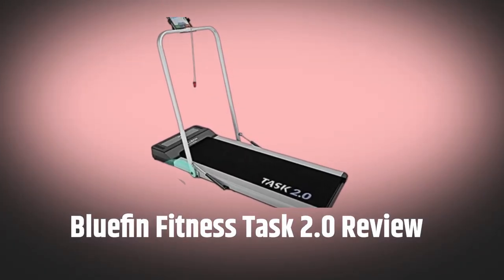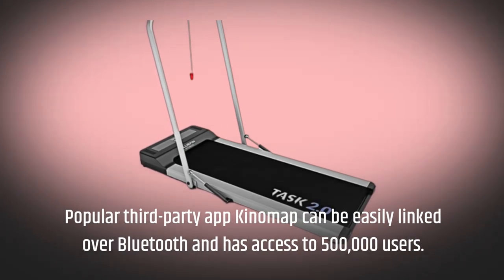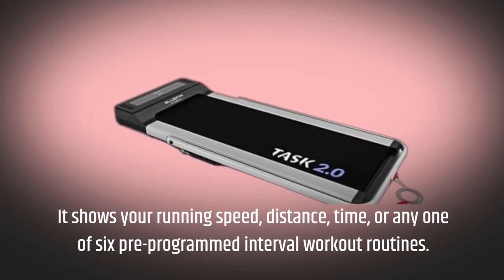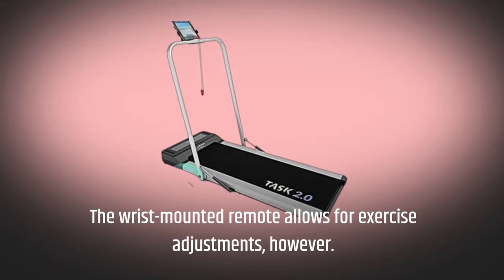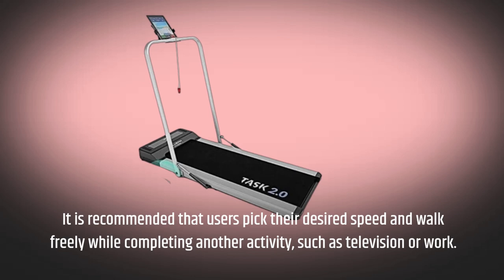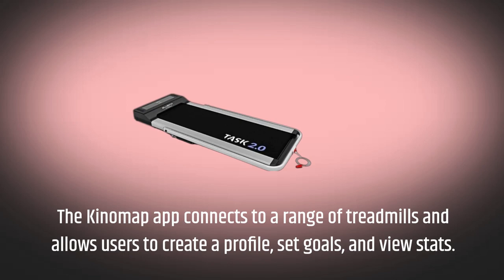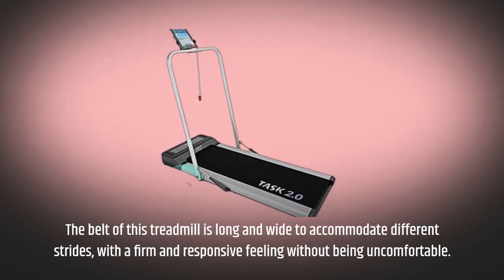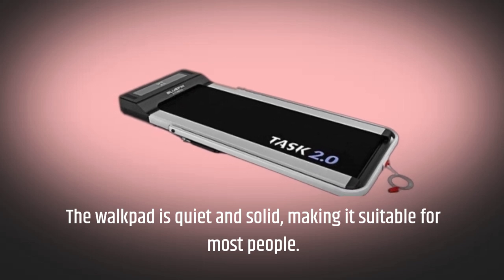Bluefin Fitness Task 2.0 Review | Folding Under Desk Treadmill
Amazon Product Name : Bluefin Fitness Task 2.0 Review

In this Bluefin Fitness Task 2.0 Review, we take a closer look at this versatile and innovative piece of fitness equipment. We explore the features and specifications of the Task 2.0, including its adjustable resistance levels, Bluetooth connectivity, and built-in fitness programs. We also examine the build quality, design, and user experience of the machine, as well as its effectiveness in providing a full-body workout. Whether you're a fitness enthusiast, a beginner, or someone looking to add some variety to your workout routine, this review will give you a comprehensive understanding of the Bluefin Fitness Task 2.0 and help you determine whether it's the right fitness equipment for you.